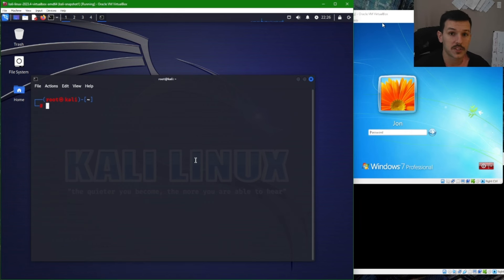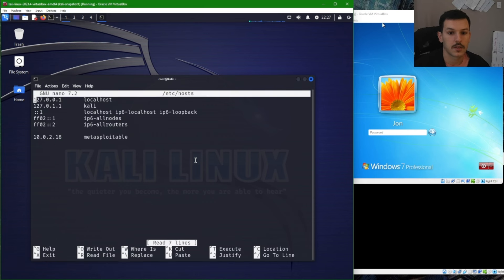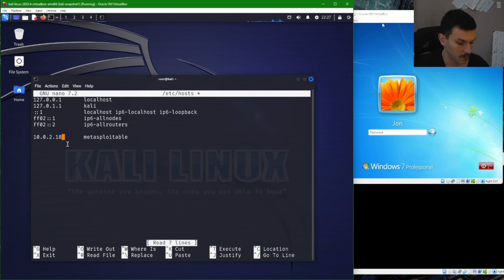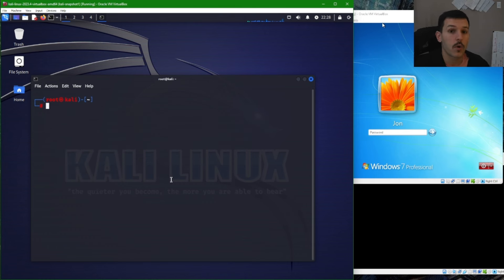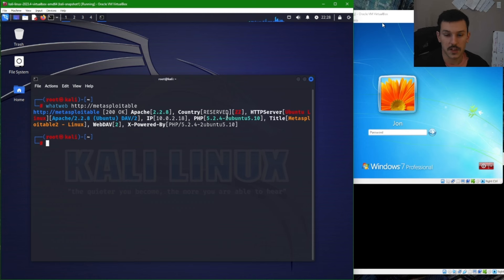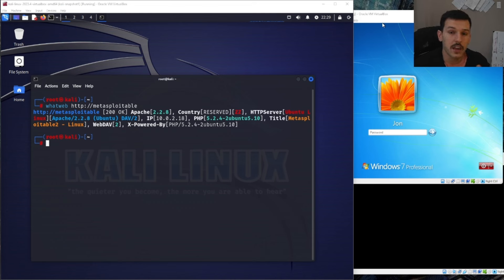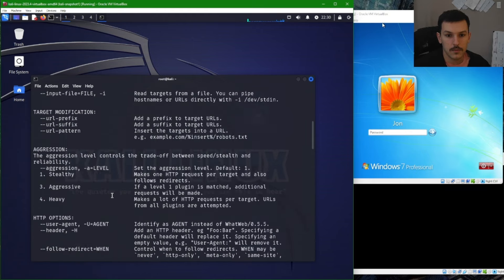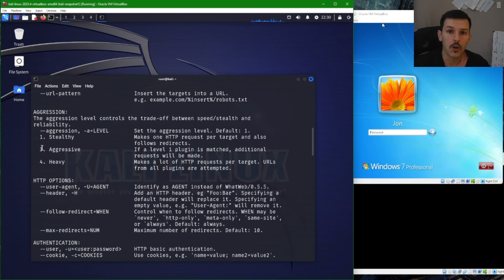Whatweb - Website Attributes Identification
Unlock the power of WhatWeb in our quick guide, focusing on website attribute identification for pentesting reconnaissance. Learn how to efficiently gather crucial website data and enhance your ethical hacking toolkit.